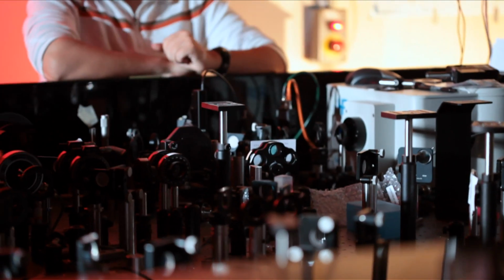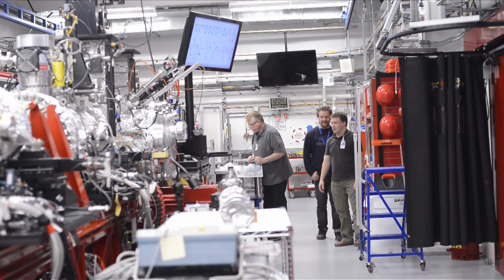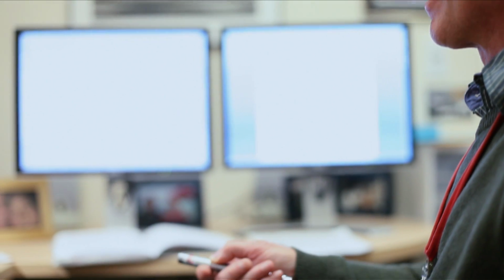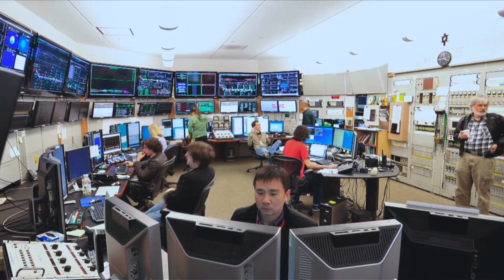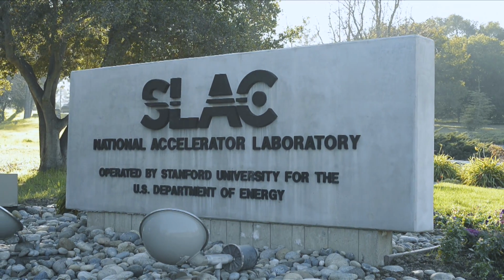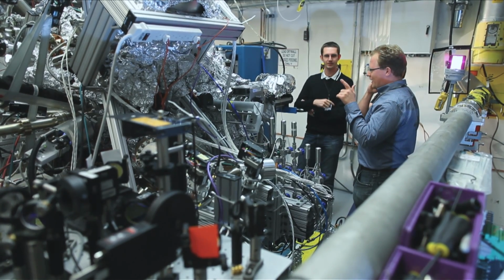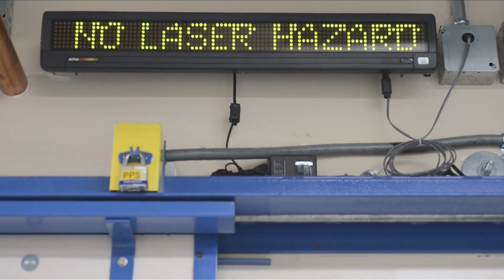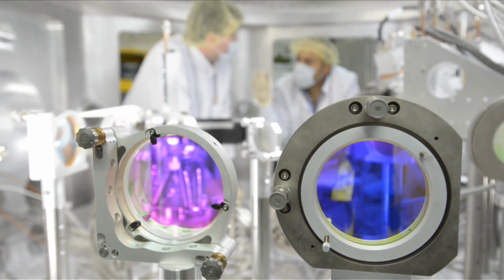SLAC All Access: Laser Labs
From supermarket checkouts to video game consoles, lasers are ubiquitous in our lives. Here at SLAC, high-power lasers are critical to the cutting-edge research conducted at the laboratory.

But, despite what you might imagine, SLAC's research lasers bear little resemblance to the blasters and phasers of science fiction. In this edition of All Access we put on our safety goggles for a peek at what goes on inside some of SLAC's many laser labs.

LCLS staff scientist Mike Minitti and SLAC laser safety officer Mike Woods detail how these lasers are used to study the behavior of subatomic particles, broaden our understanding of cosmic rays and even unlock the mysteries of photosynthesis.